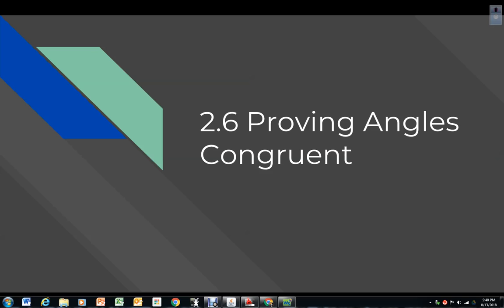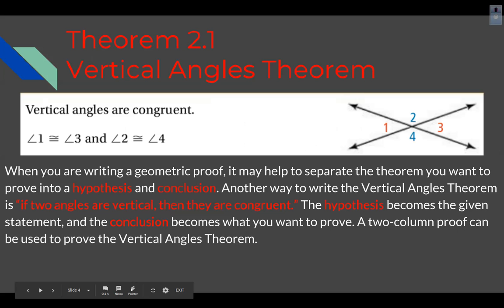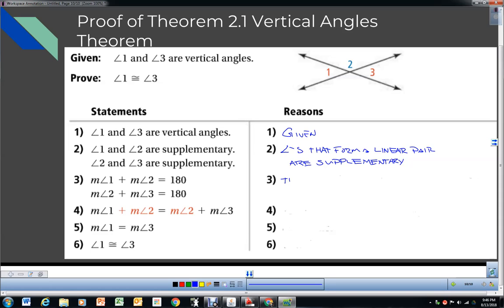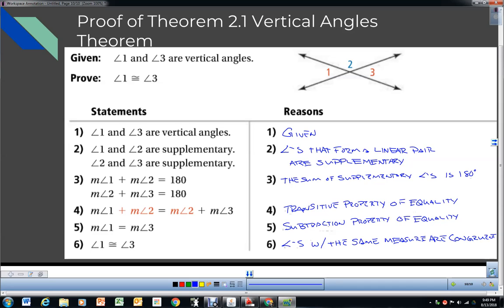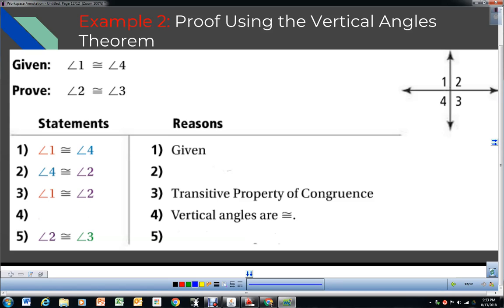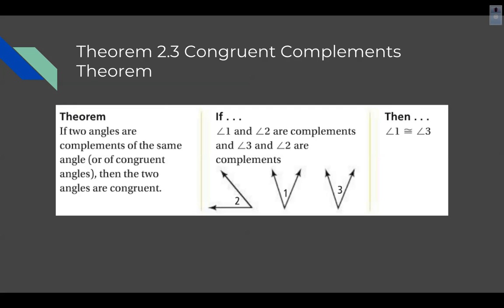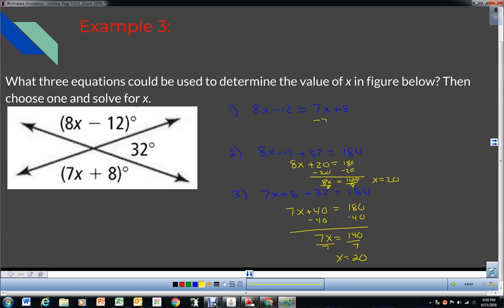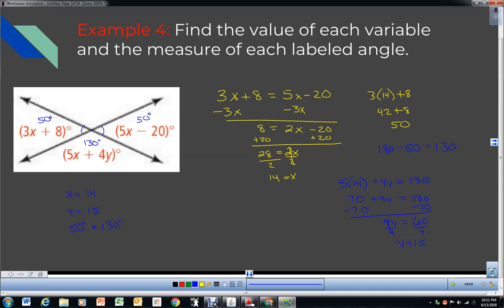2.6 Proving Angles Congruent